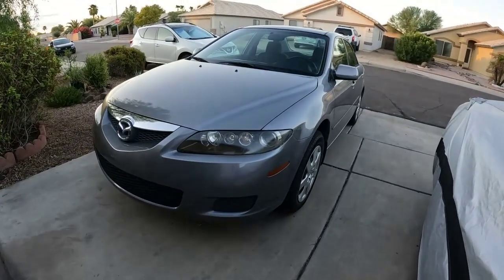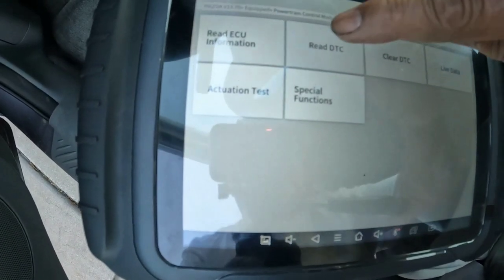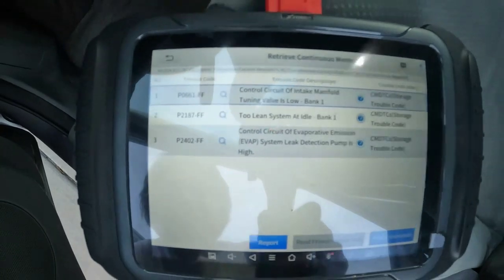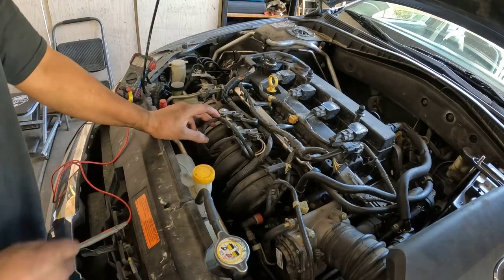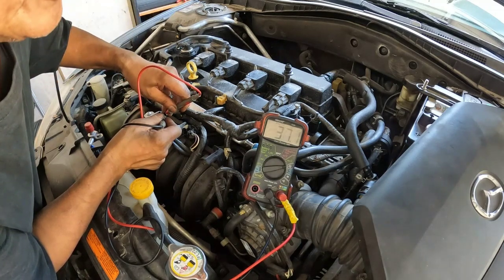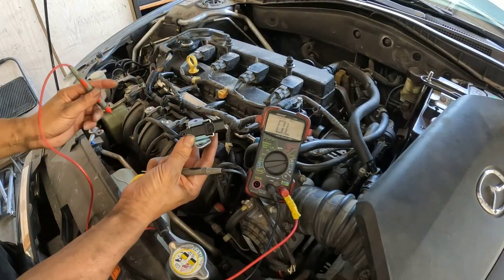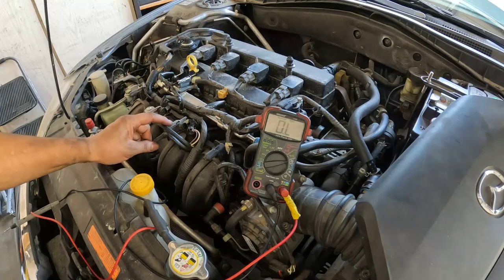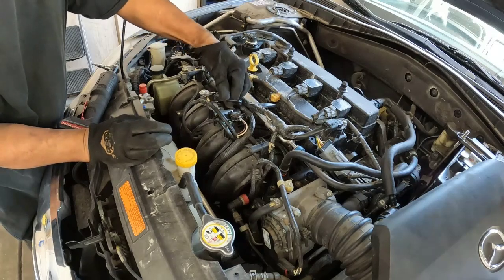2007 Mazda 6 Manifold Tunning Valve Replaced Made with Clipchamp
Manifold Tunning Valve Replaced.